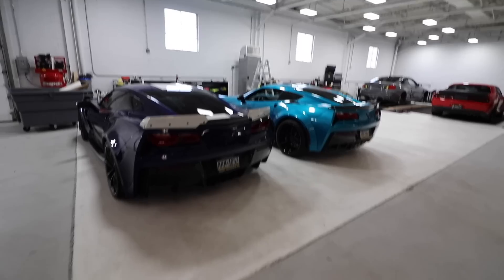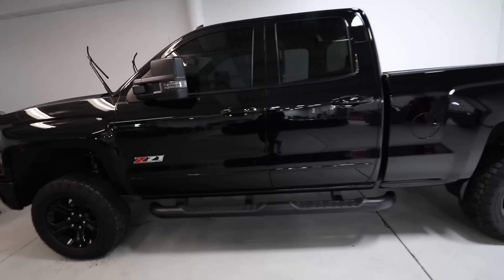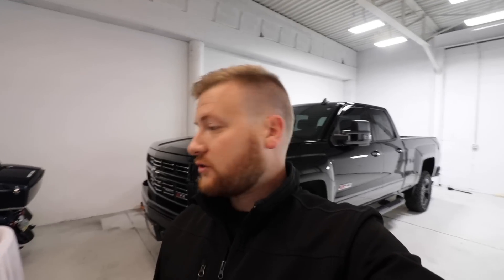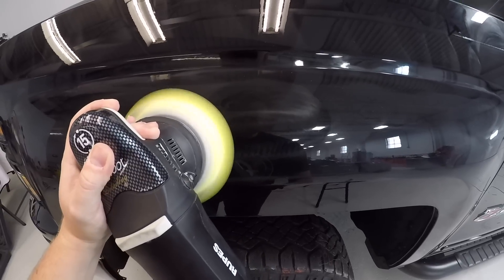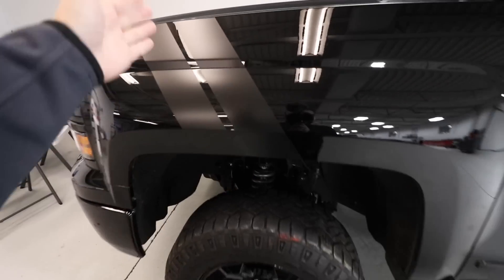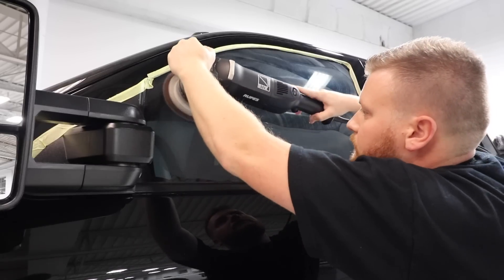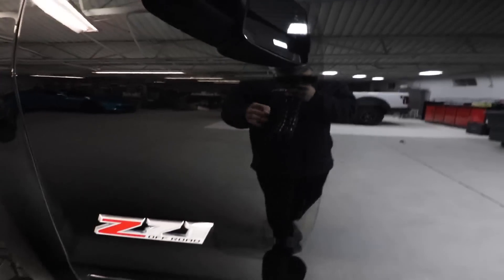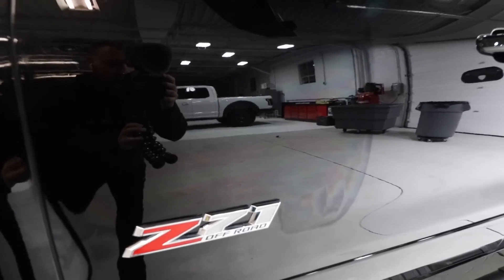They RUINED This Truck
Such a shame that they ruined this practically new brand new truck...